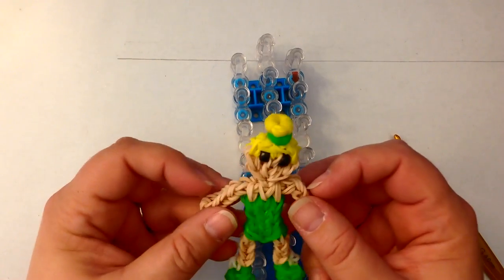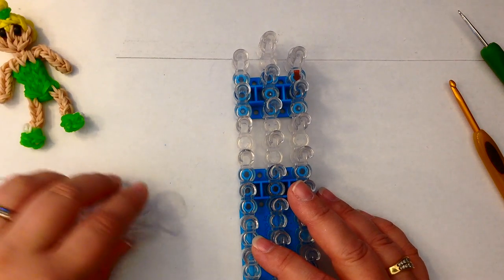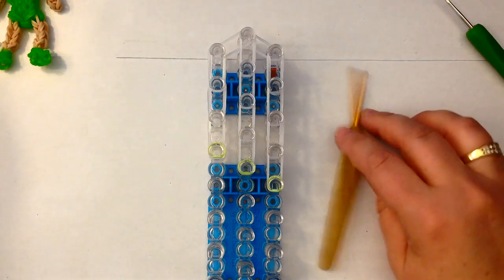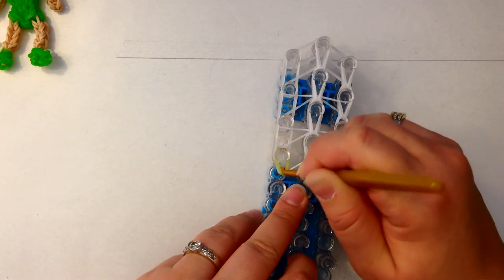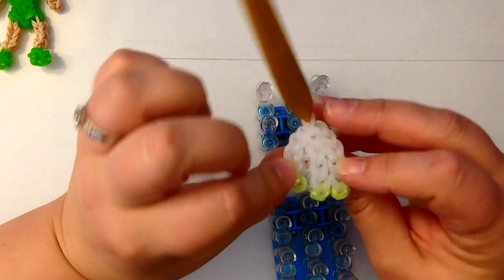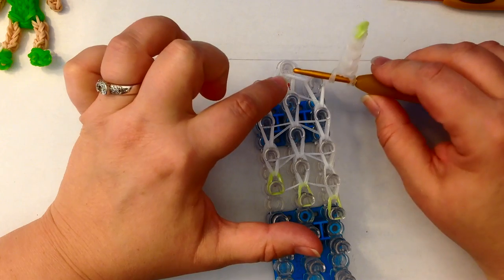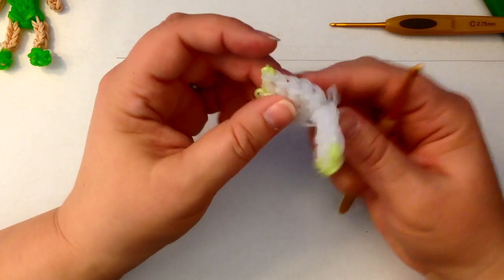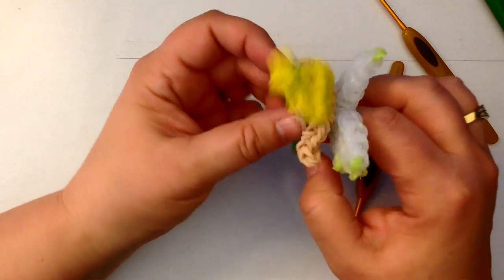Rainbow Loom - Detachable Fairy Wings/Charm ©Izzalicious Designs 2014